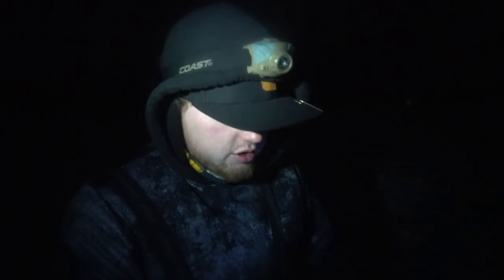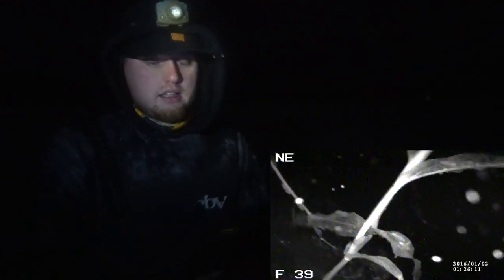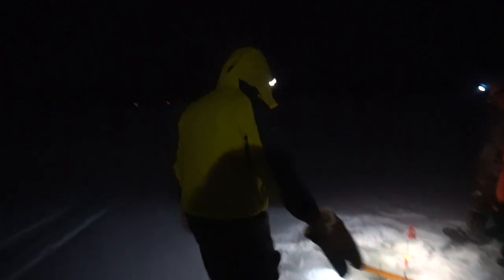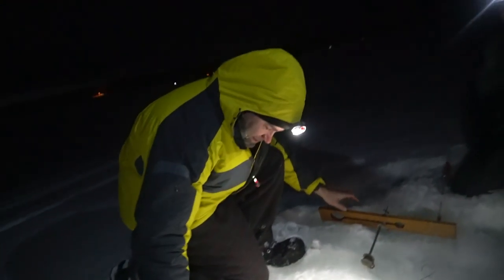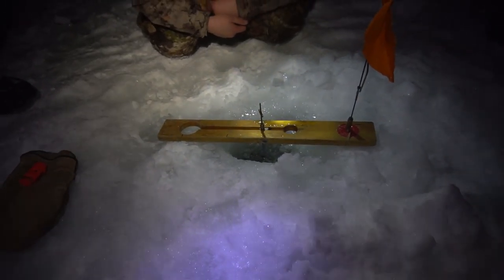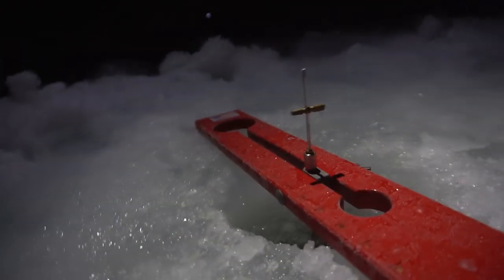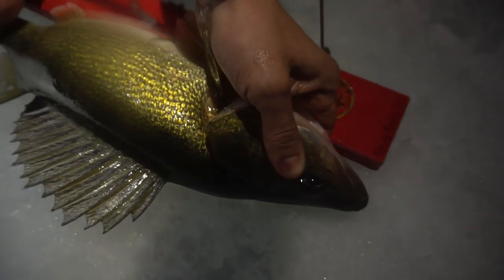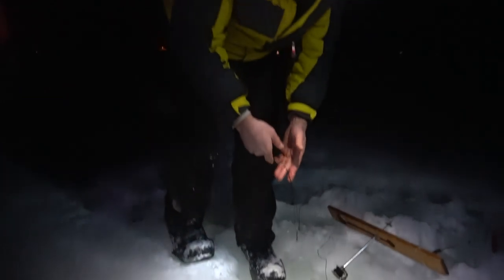Finding & Catching Mid-Winter Walleyes (Ice Fishing 2020)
We hope this helps you guys find walleyes in your hometown lakes! Just some key area spots to try when you hit the water next!

» Sony a6300

» Sony a6000

» Camera Mic